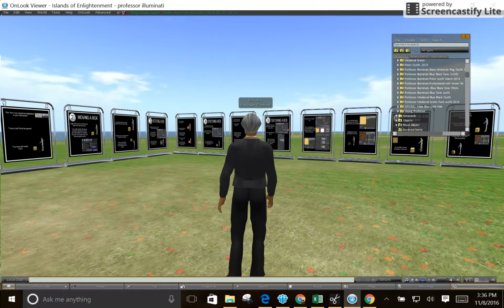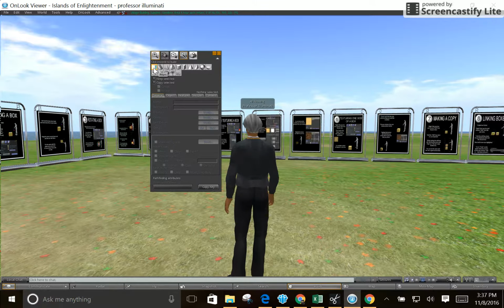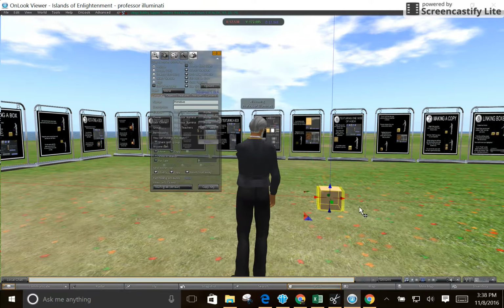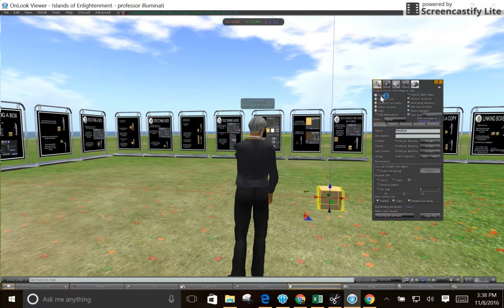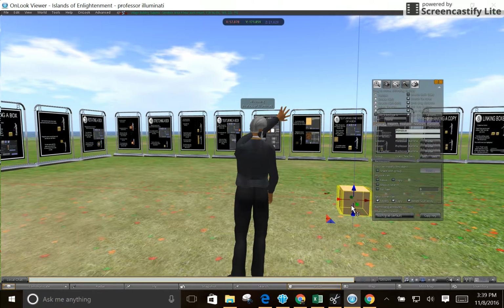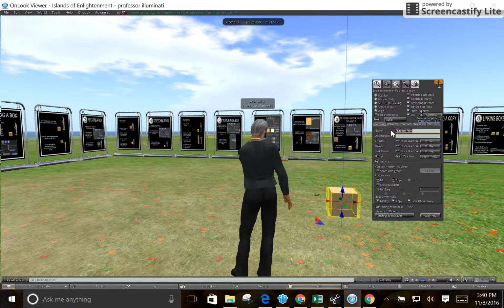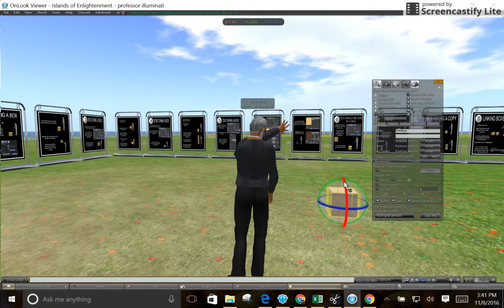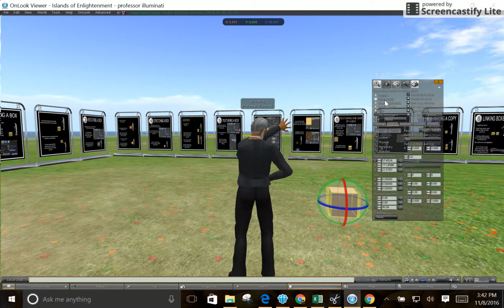Islands of Enlightenment Tutorials- Creating a Prim Moving Resizing and Rotating